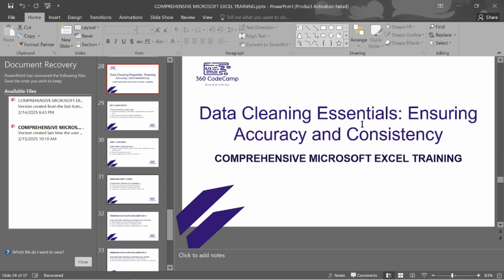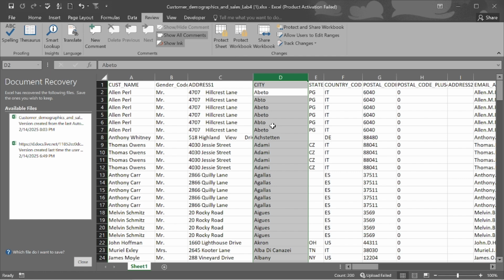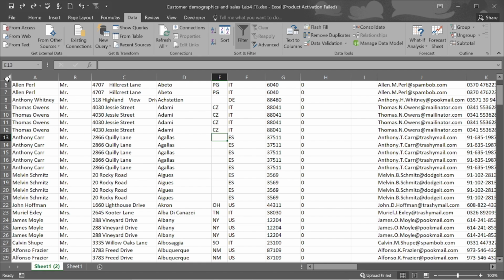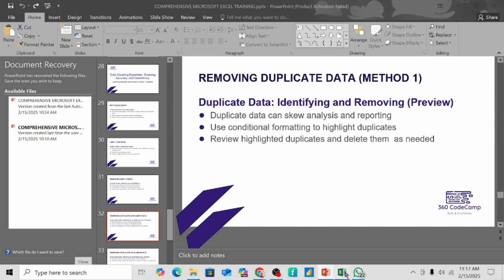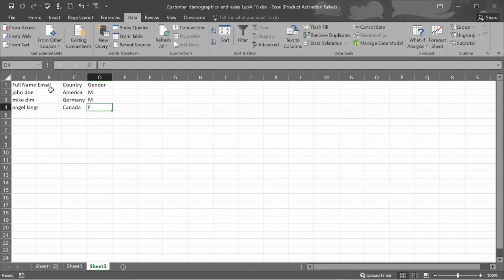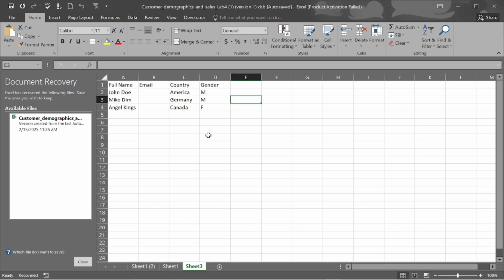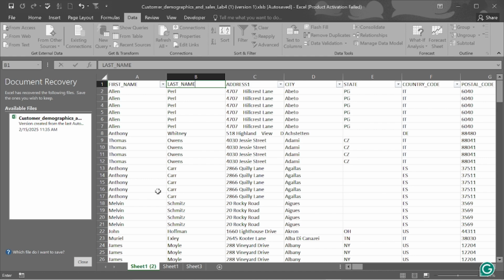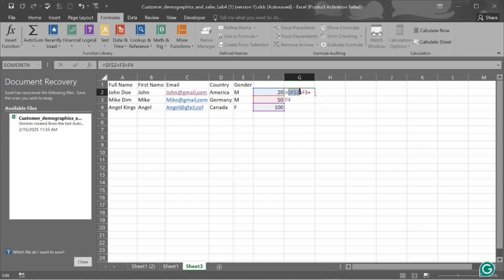Excel Data Cleaning Masterclass: Spell Check, Duplicates, Text, Dates, Flash Fill & More!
Are you struggling with messy, inconsistent data in Excel? Do you spend hours trying to clean up your spreadsheets before you can even start your analysis?  This comprehensive Excel Data Cleaning Masterclass will equip you with the essential skills to transform your data from chaos to clarity. Whether you're a complete beginner or looking to refine your existing skills, this tutorial will guide you step-by-step through the most effective data-cleaning techniques.

We'll cover everything you need to know, starting with the basics and progressing to more advanced methods:

* Spell Check: Learn how to quickly identify and correct spelling errors that can throw off your analysis.
* Removing Empty Rows: Discover how to eliminate empty rows that disrupt data flow and calculations, keeping your spreadsheets organized.
* Eliminating Duplicate Entries: Master two powerful methods for identifying and removing duplicate data, ensuring the accuracy of your reports and analyses.
* Transforming Text: Learn how to standardize text using UPPER, LOWER, and PROPER functions, ensuring consistency in your data.
* Formatting Dates:  Discover how to format dates correctly and avoid common date errors, ensuring your dates are recognized and used properly in calculations.
* Trimming Whitespace: Learn how to remove leading, trailing, and extra spaces from your text data, preventing sorting and filtering issues.
* Flash Fill: Unlock the power of Flash Fill to automate data entry and cleaning tasks, saving you time and effort. Learn how to combine and split data based on patterns.
* Text to Columns: Master the "Text to Columns" feature to split data into separate columns based on delimiters (spaces, commas, etc.), cleaning up imported data quickly and efficiently.

This tutorial is designed for practical, hands-on learning. We'll walk through real-world examples, demonstrating each technique step-by-step. By the end of this video, you'll be able to:

* Clean and prepare your data for analysis with confidence.
* Improve data quality and consistency.
* Boost your productivity with time-saving techniques.
* Avoid common data errors and ensure the accuracy of your results.

Whether you're a beginner or an experienced Excel user, this masterclass will empower you to take control of your data and unlock its true potential.